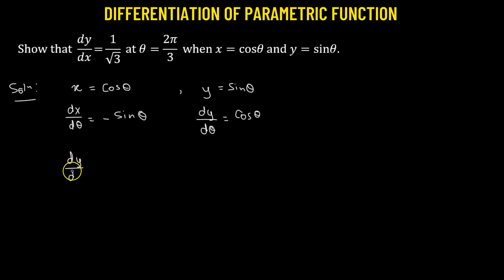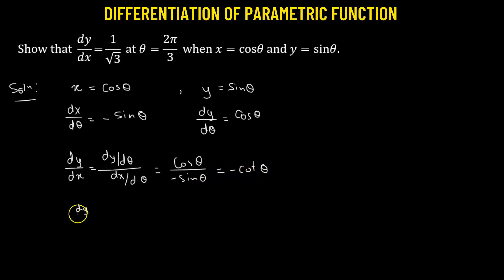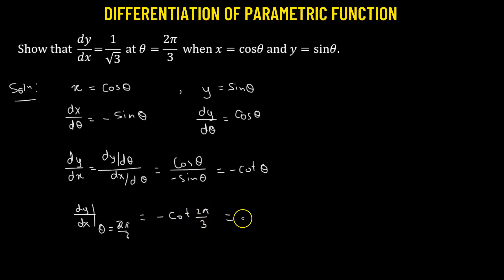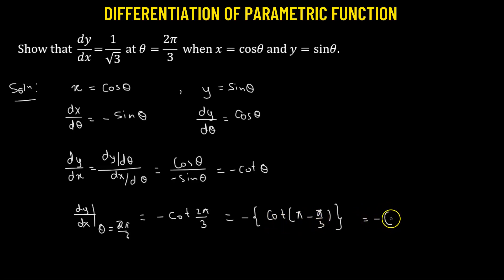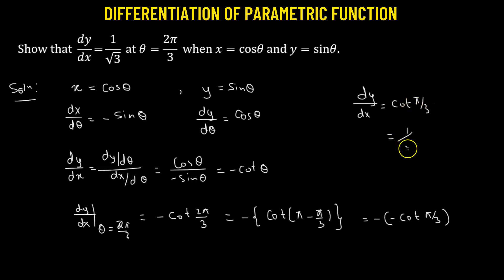11.17 | Differentiation | Differentiation Of Parametric Functions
11.17 | Differentiation | Differentiation Of Parametric Functions

In this video, we dive into the fascinating world of calculus and explore a numerical problem on the differentiation of parametric functions. If you're a math enthusiast or a student struggling to grasp the concept of parametric differentiation, this video is perfect for you!

🔥🔥 Watch the video to master the art of differentiating parametric equations! 🔥🔥

Understanding parametric functions is crucial when it comes to analyzing curves, motion, and various real-world applications. However, working with these equations can sometimes be challenging, especially when it comes to finding derivatives.

In this tutorial, we present a carefully selected numerical problem that will help you solidify your understanding of parametric differentiation. Our expert math tutor breaks down the problem step-by-step, providing clear explanations along the way.

Here's a glimpse of what you'll learn in this video:

1️⃣ Introduction to parametric functions and their importance in calculus.
2️⃣ Explanation of the given numerical problem on parametric differentiation.
3️⃣ Deriving the parametric equations and identifying the variables.
4️⃣ Applying the chain rule to find the derivatives.
5️⃣ Simplifying the expressions and solving for the desired values.
6️⃣ Thorough solution walkthrough to ensure a complete understanding.

Whether you're preparing for an upcoming exam, studying calculus, or simply looking to expand your mathematical knowledge, this video will equip you with valuable problem-solving skills. By the end of this tutorial, you'll feel confident in your ability to differentiate parametric functions.

About